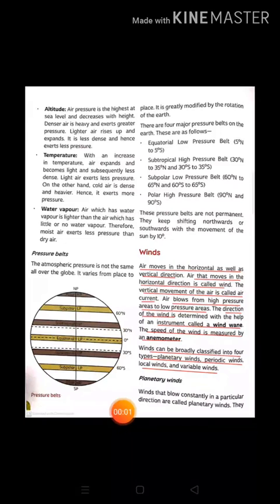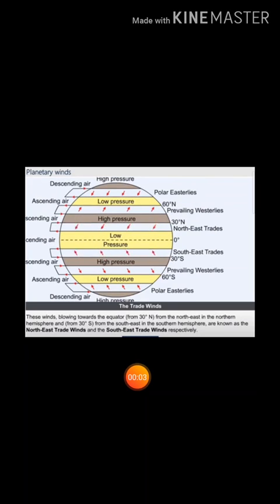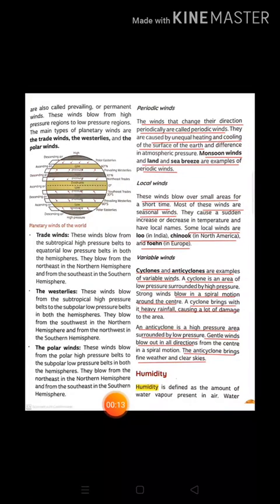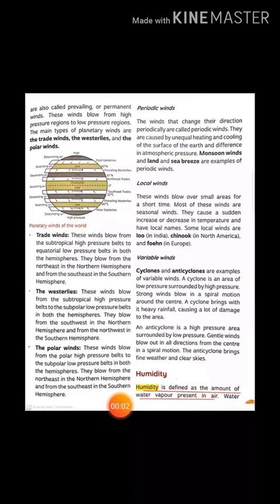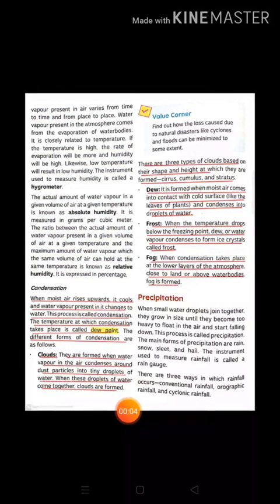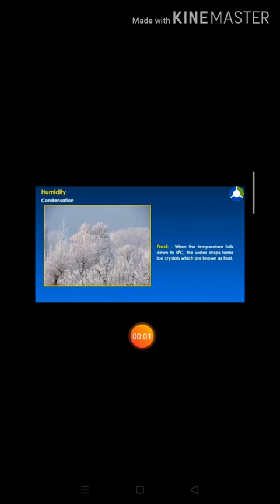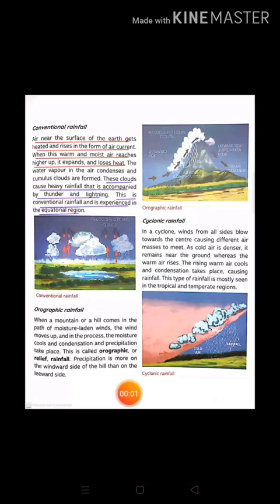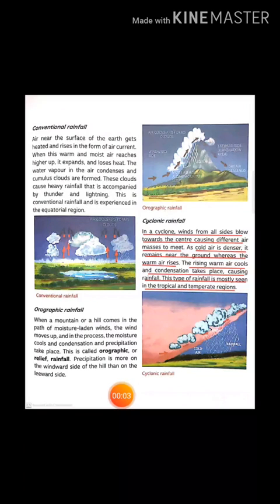Class 7 Geography Ch.6 part 2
Document from Chesta Tandon